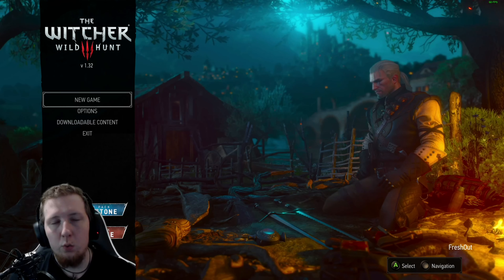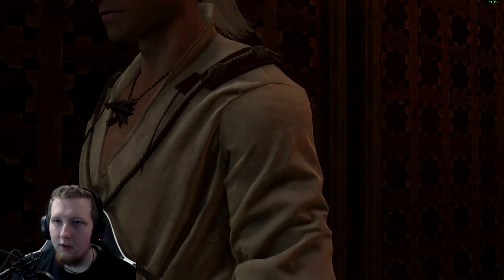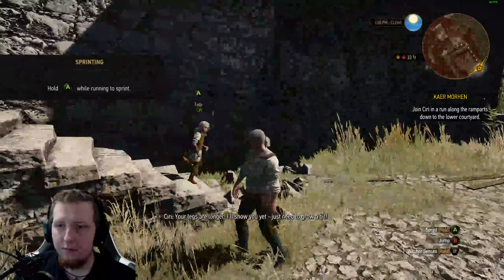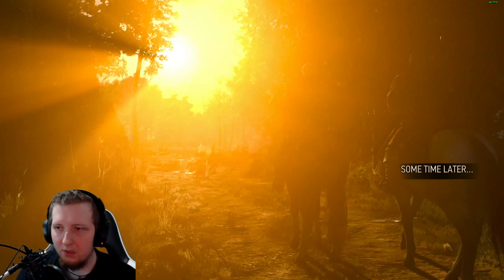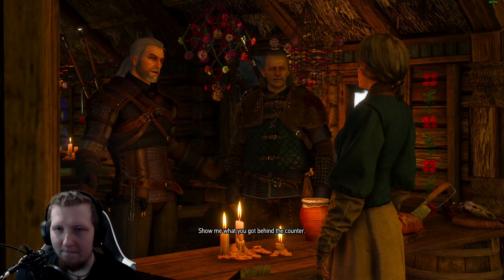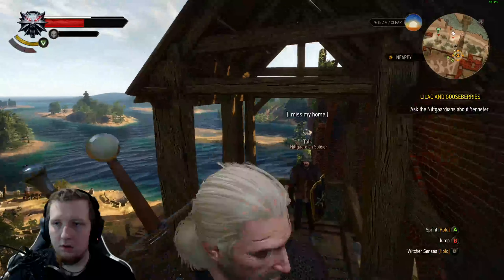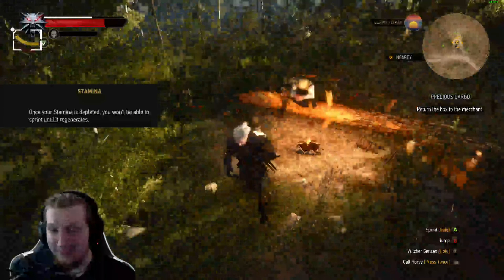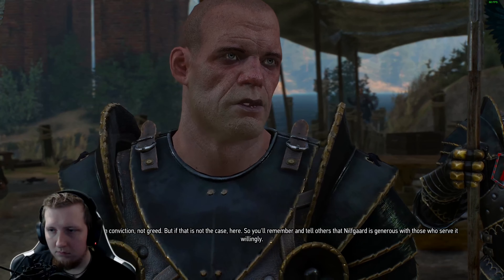My first time playing The Witcher 3 - Is it any good?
Will I like it?